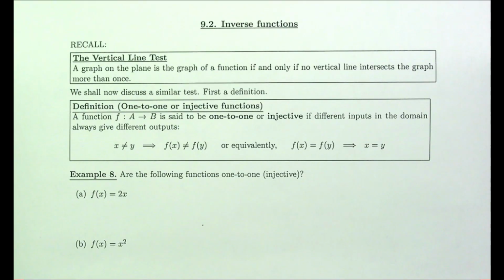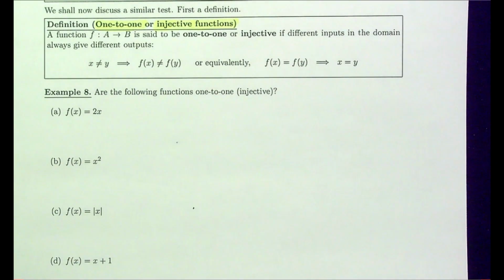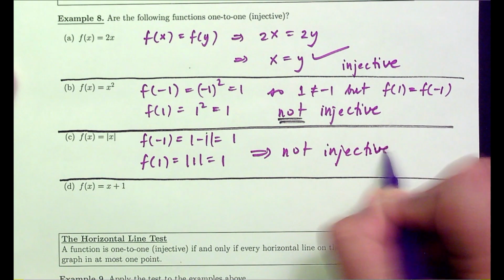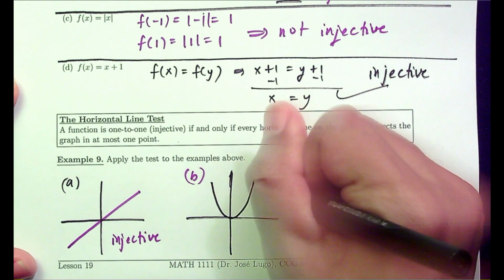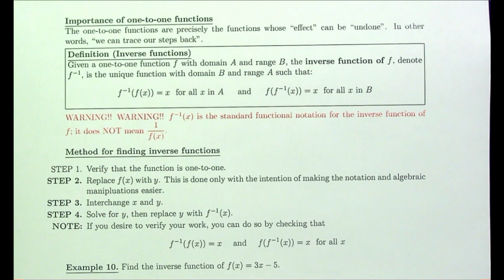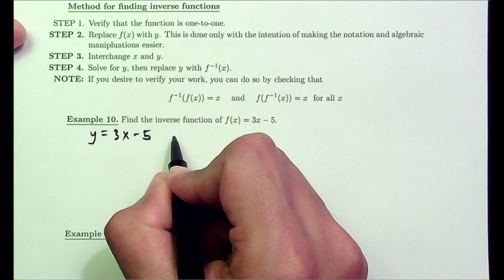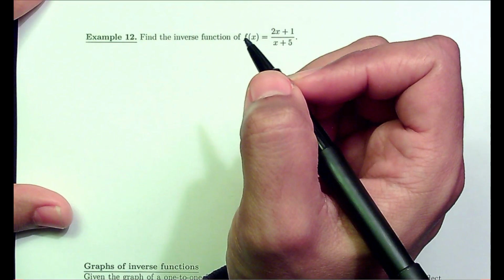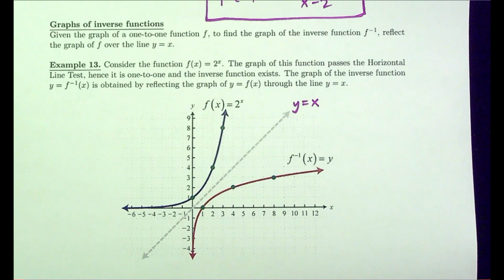Lesson 19 - Part 2 - Inverse Functions